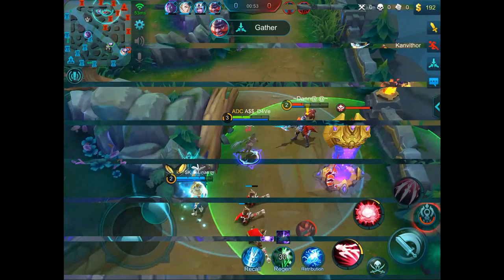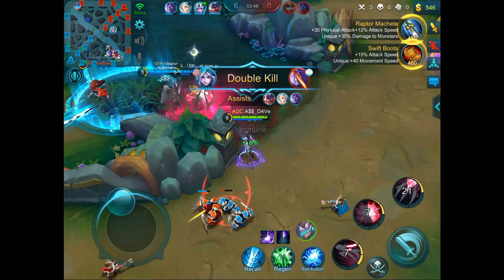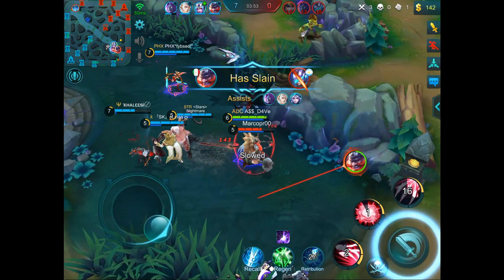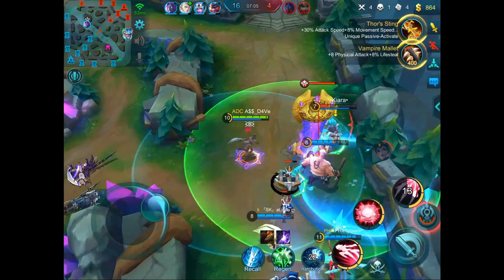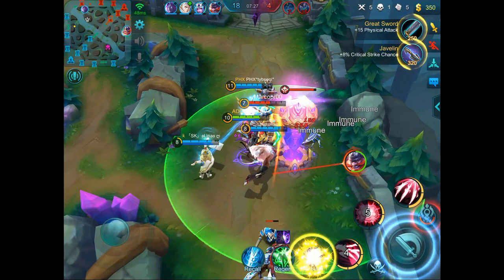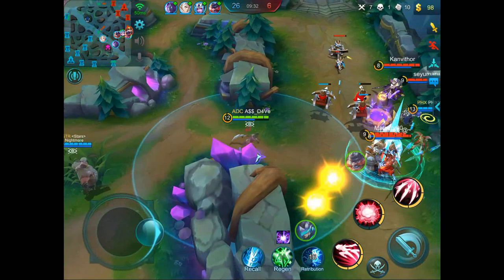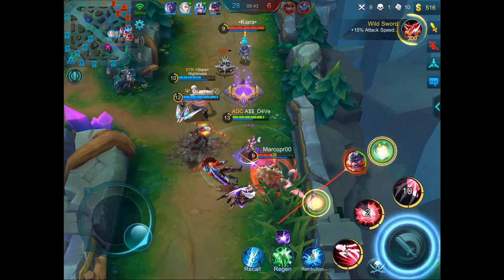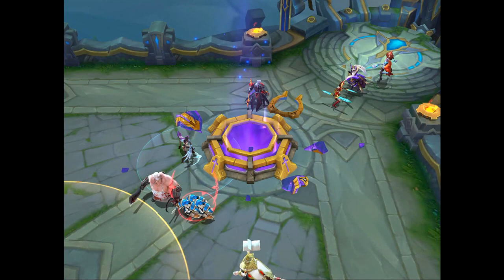How To Play Natalia in ONE MINUTE – Mobile Legends Natalia Guide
Learn how to play Natalia in ONE MINUTE! Mobile Legends Natalia Guide.

Dave